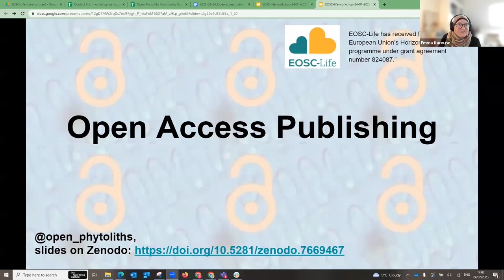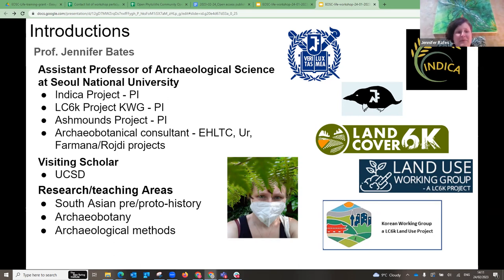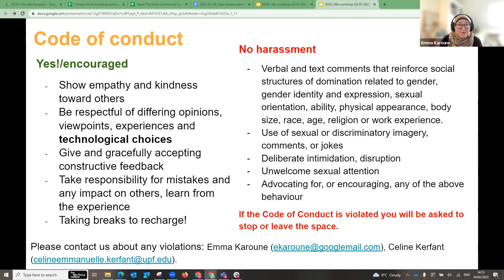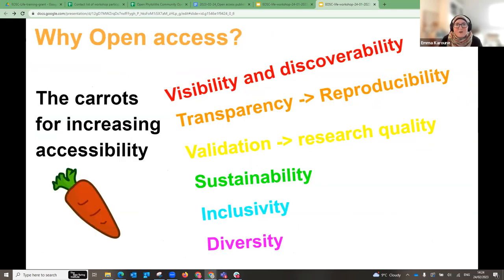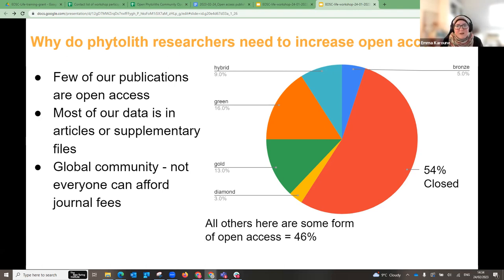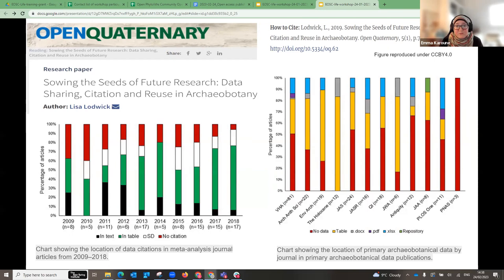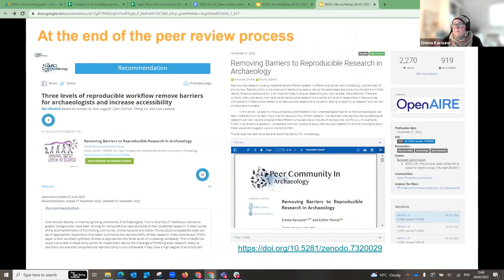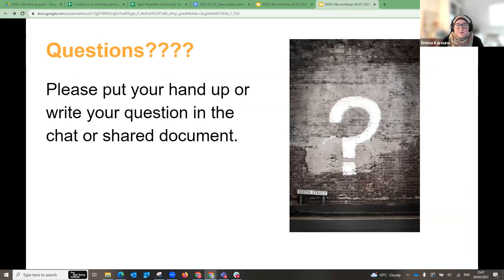Open Access Publishing Workshop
This is the first workshop on Open Access Publishing in a series of workshop about Open Research Skills.

This workshop covers:

Introduction to open access publishing
- Types of open access publishing
- Examples of open access publishing journals and platforms
- Benefits of open access publishing
- Types of outputs that can be published

Demonstration
- Demonstrating open publishing
- Showing how a reproducible article is published and all the different outputs that are linked to it and how to do this

Questions
- Discuss and explore open publishing giving examples of different articles that show how open publishing works. We will pick those that show data and code deposited in repositories and also that use of protocol.io for publishing open methods